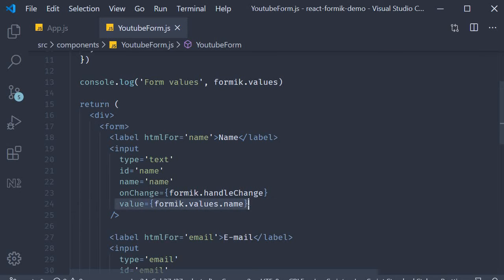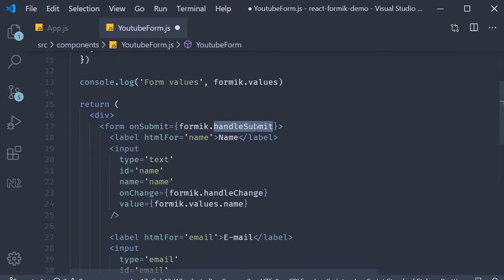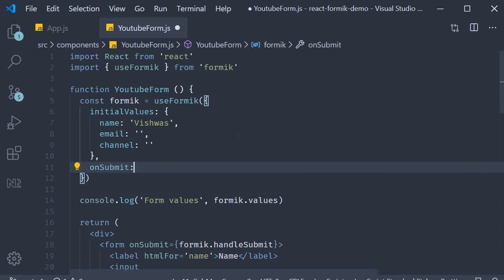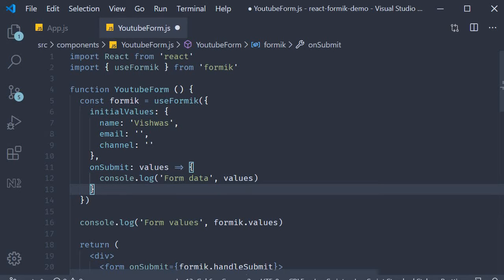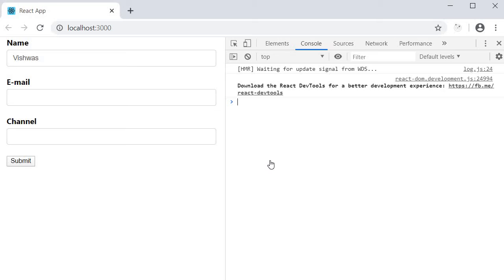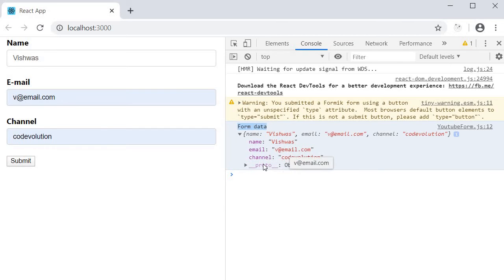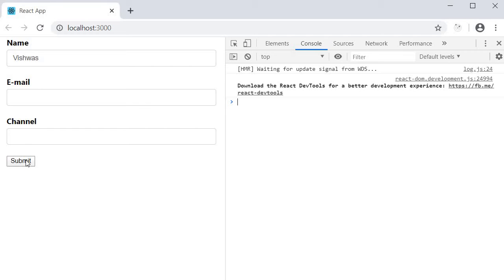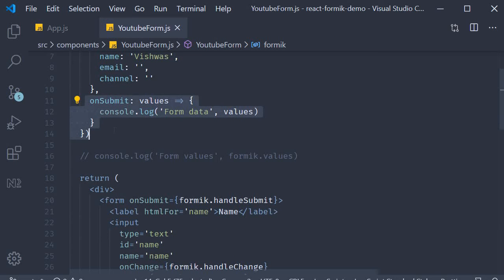React Formik Tutorial - 5 - Handling Form Submission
Handling form submission in React with Formik